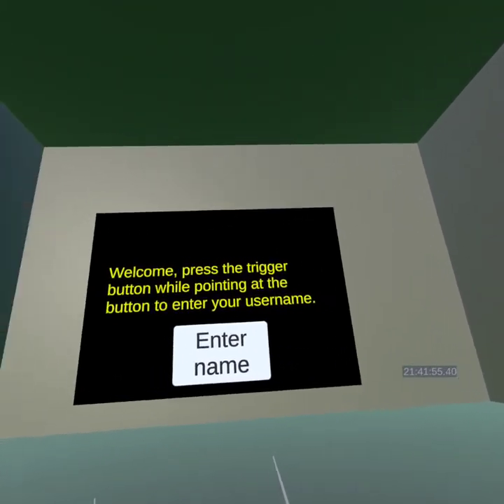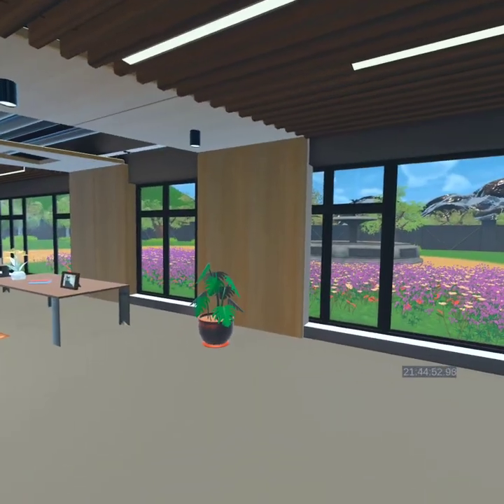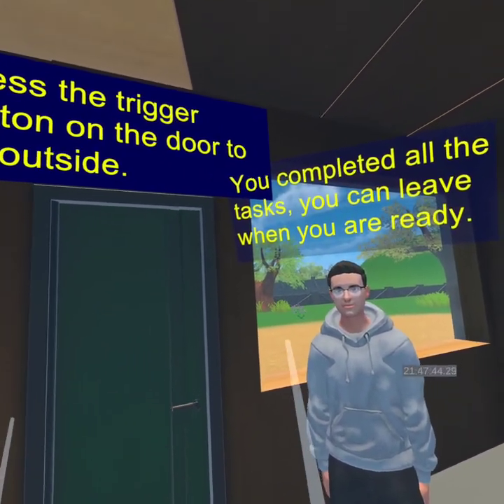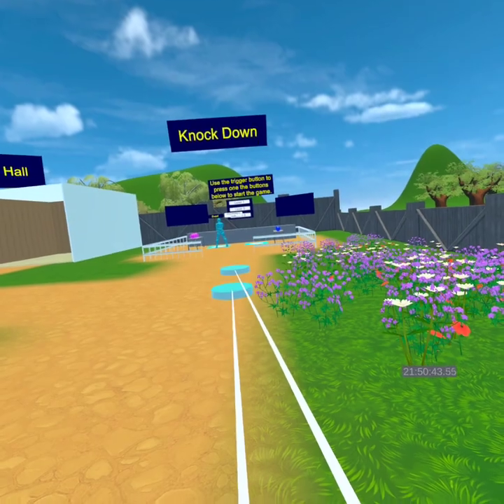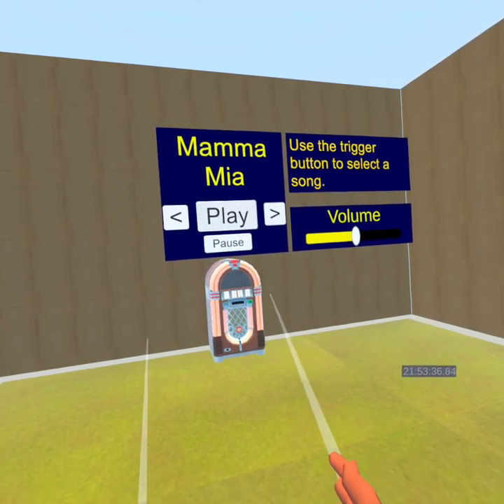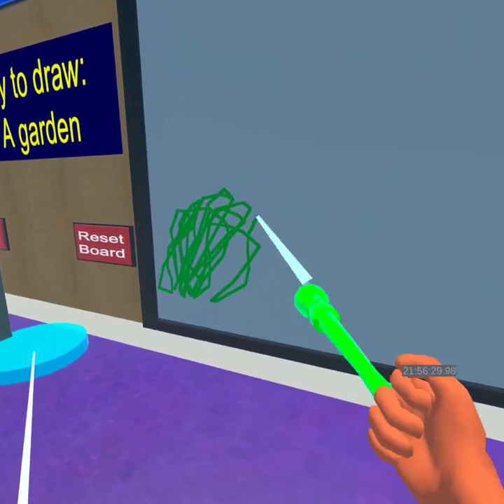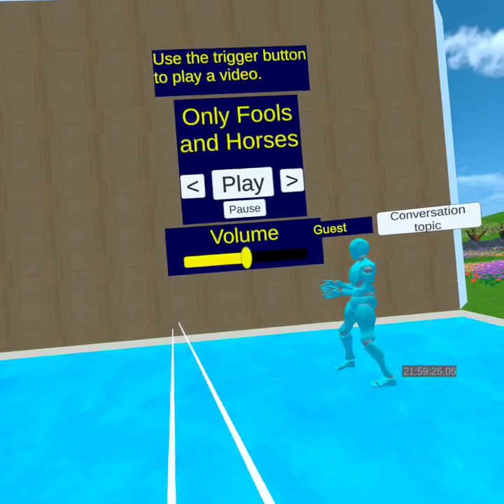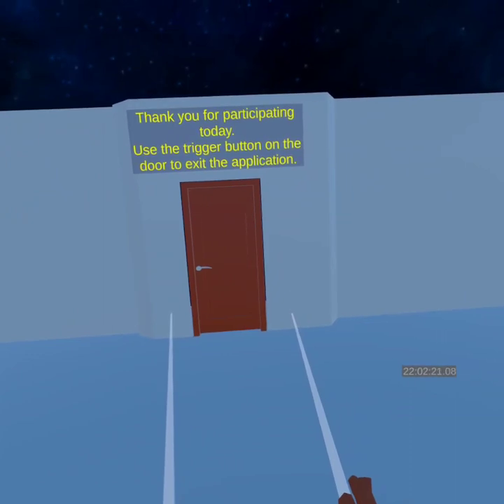Multi-user VR social activity space for older adults with and without dementia demo.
This video demonstrates the features of a multi-user virtual reality (MUVR) social activity space designed for older adults with and without dementia.